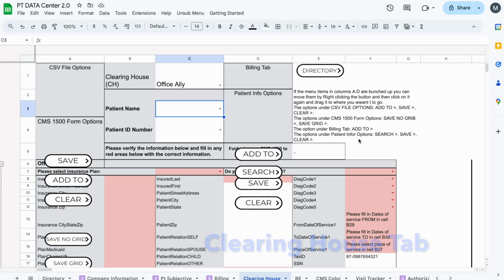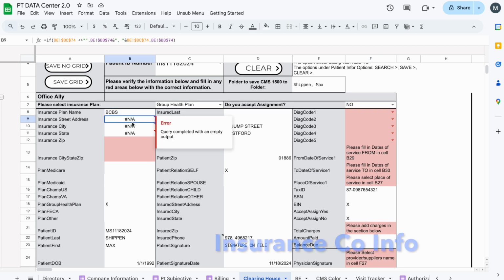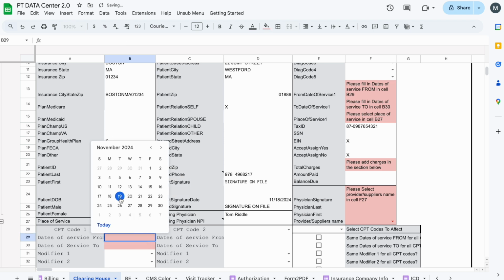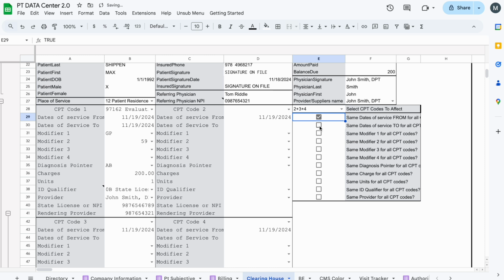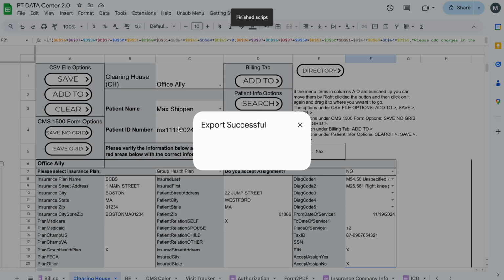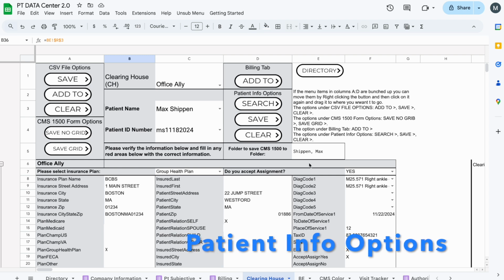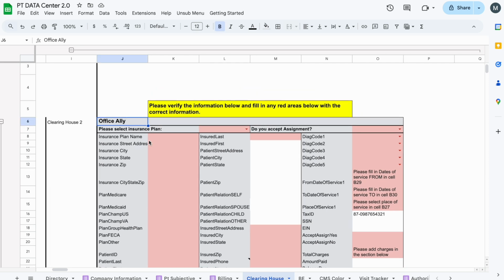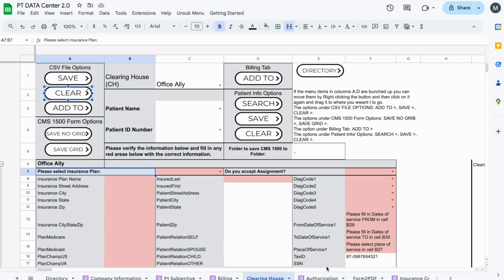PT Elite 2.0 Video Guide 7| Data Center: Clearing House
Welcome to our concise guide on the Clearing House Tab within the PT Elite Package from Unsubscribed Healthcare! Discover how to manage insurance billing, create CMS 1500 forms, and integrate with clearing houses.

In This Video:

Use and Purpose

CSV File Creation:
Generate files for clearing houses like Office Ally
CMS 1500 Forms:
Create standardized forms for insurance submissions
Patient Profiles Management:
Manage and organize patient billing profiles
Data Synchronization:
Ensure consistency between Billing and Clearing House tabs

Layout Overview

Button Sections:
CSV File Options: ADD TO, CLEAR, SAVE
CMS 1500 Form Options: Save No Grid, Save Grid
Billing Tab Integration: ADD TO button
Patient Info Options: SAVE, CLEAR
CPT Code Reference:
Manage CPT codes and pricing for accurate billing

Customization Tips

Add More CPT Codes:
Expand the CPT Code Reference Chart as needed
Adjust Pricing:
Modify pricing to match your clinic’s rates
Integrate New Clearing Houses:
Add and format new clearing houses with custom CSV formats

Incorrect CSV Format:
Ensure CSV files match Office Ally’s required format
CMS 1500 Form Issues:
Use Save No Grid for accurate insurance submissions
Billing Data Not Transferring:
Verify data accuracy and re-authorize scripts if necessary
Button Placement Problems:
Rearrange buttons to maintain layout across different screen resolutions

Adding Your Own Clearing House

Step-by-Step Integration:
Select, add, and format new clearing houses
Update formulas and generate compatible CSV files